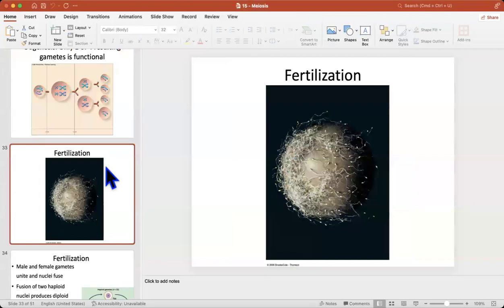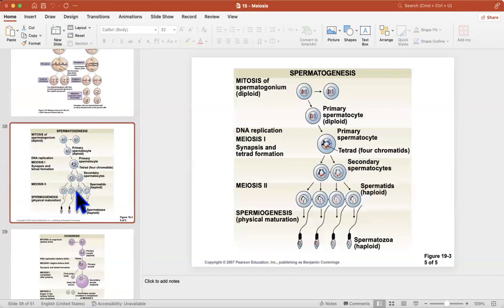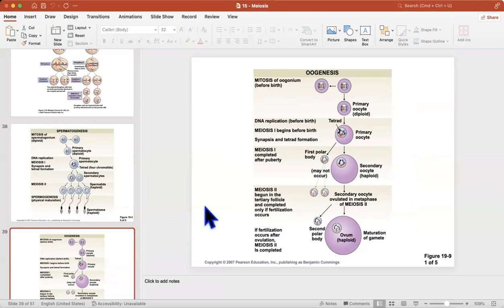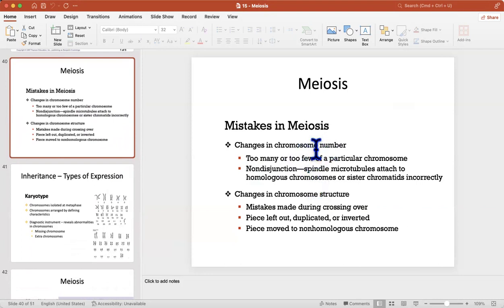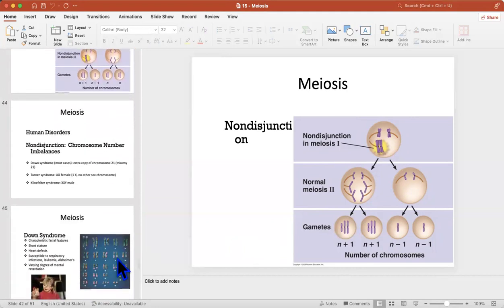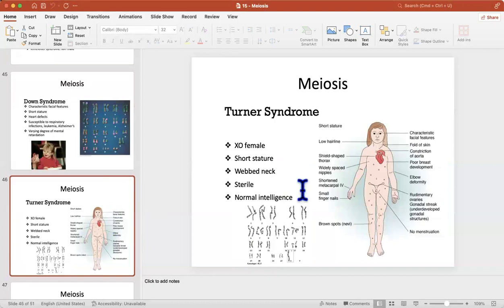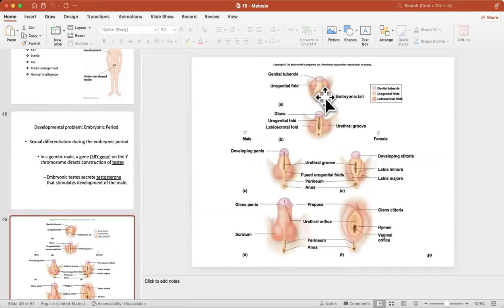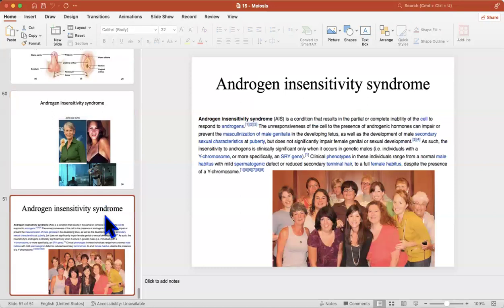Biol1308 Lecture15 Meiosis02